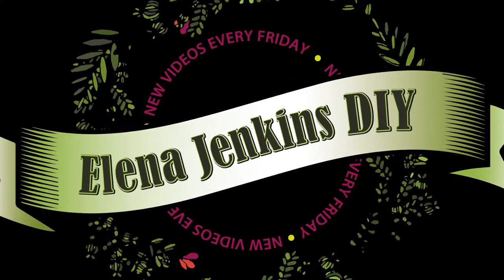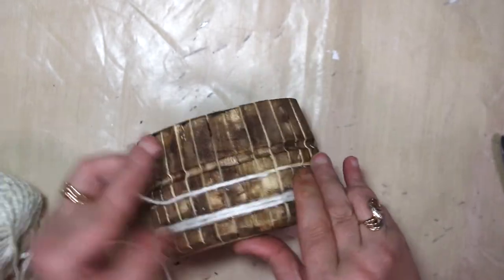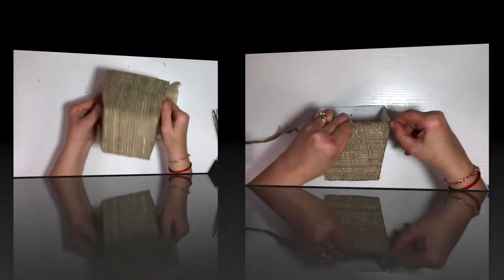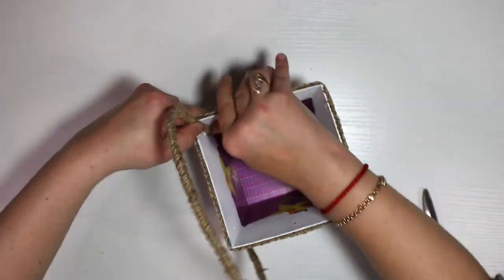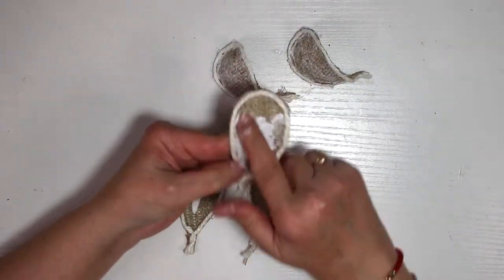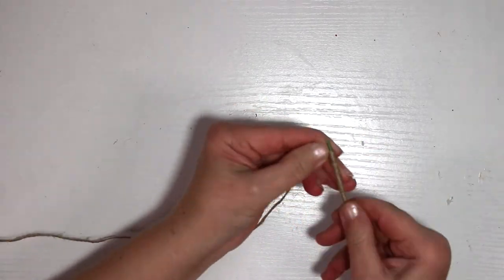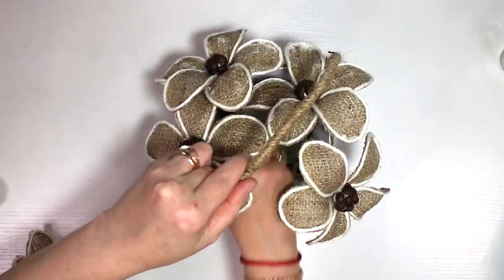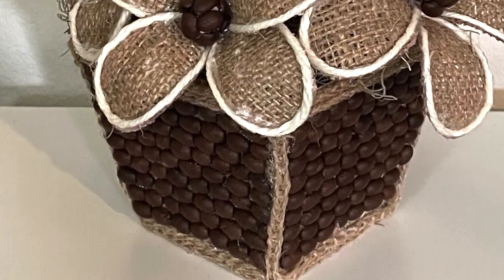Beautiful Jute Flower Vase | Budget Friendly DIYs for Home Decor!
In this video I will show you how to make a Beautiful Jute Flower Vase that is Budget Friendly and will be perfect for Home Decor!

Thank you so much for joining me today, here is another amazing video for you: Budget Friendly DIY Basket from Twisted Rope

My Favorite and Most Used Supplies:
Chenille Yarn
CRAFTSMAN Aviation Snips
Jute Twine (my favorite) Braided
Antique Wax
Natural nautical rope
14 Sizes Crochet Hooks Set Crochet Hooks with Case
Seagrass Twisted 3mm - 3.5mm 1lb Coil
Printable Natural Burlap
Jute Twine 656 Feet Natural ,2 Ply

My YouTube Gear to Record the Videos:
Camera : Canon Digital SLR Camera Body [EOS 80D]
Lenses:
Canon EF-S 10-18mm f/4.5-5.6 IS STM Lens
Canon EF-S 18-135mm
Canon EF-S 18-55mm
Microphone:
Plantronics Voyager Legend Wireless Bluetooth Headset
Lighting Gear:
Ring Light 10" with 59" Extendable Tripod Stand & Phone Holder for YouTube Video
Photo Box, TWW Photo Studio Light Box Portable Foldable 32 x 32 Inch

Delux EZ Bowmaker
Surebonder Battery Powered Mini Size High Temperature Hot Glue tool
Surebonder 725M510 Mini All Temperature Hot Melt Glue Sticks
Zip Ties White (100 Pack)
Best Cutting Pliers
Scissors Set of 4

If you are creator, here is the best tool for you TubeBuddy